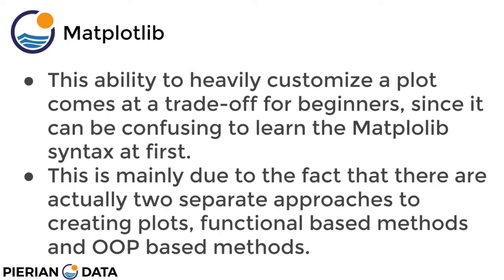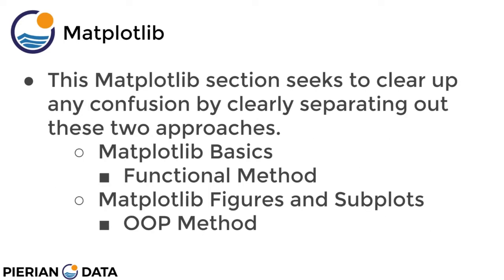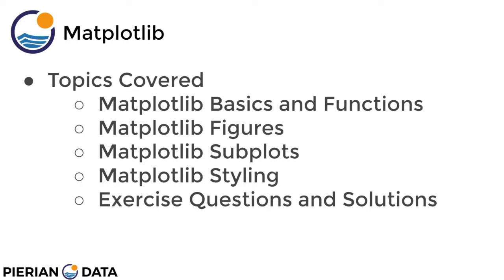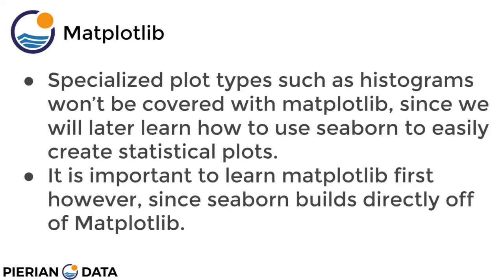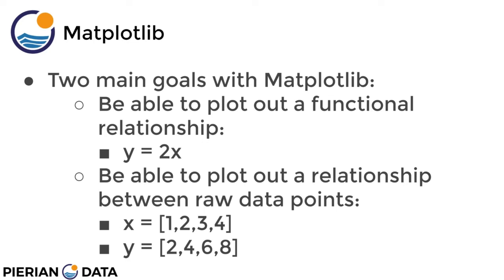001 Introduction to Matplotlib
001 Introduction to Matplotlib